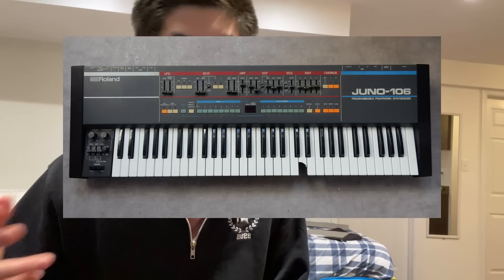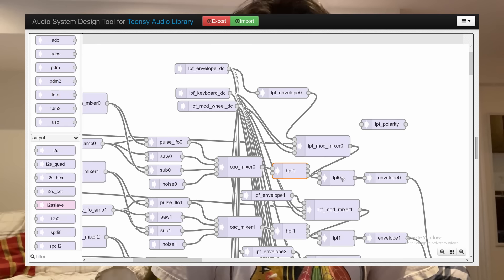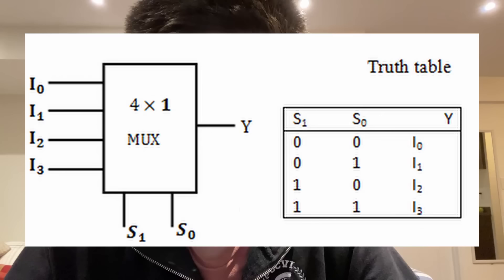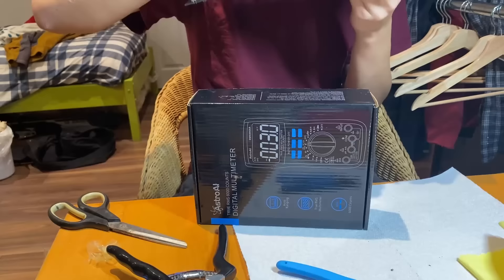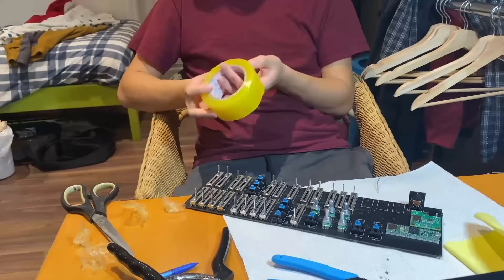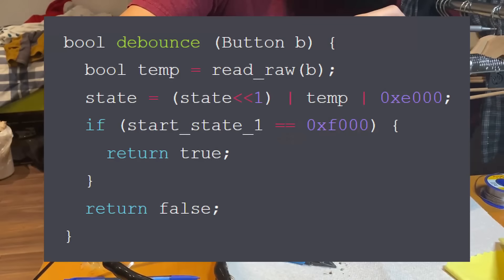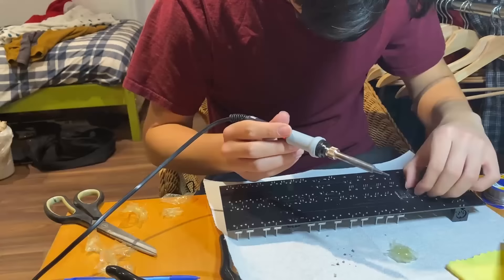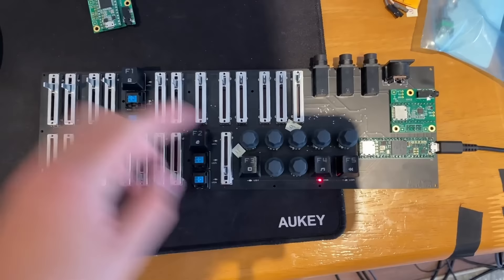Making A $2000 Synth For $99